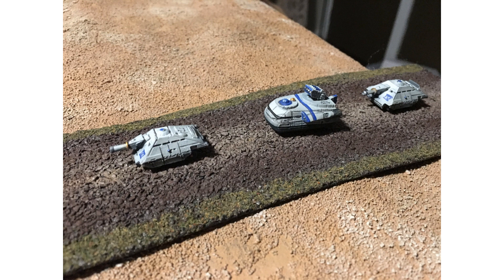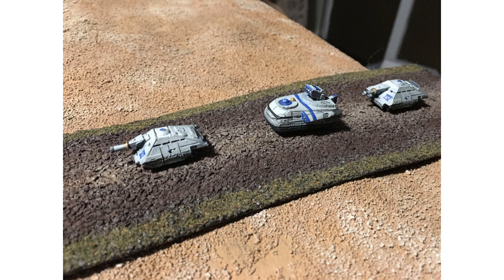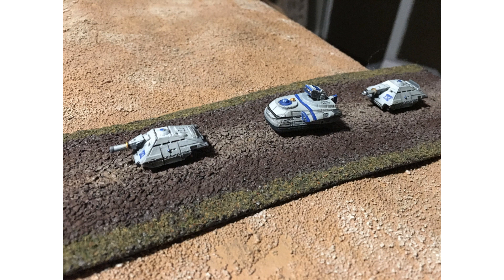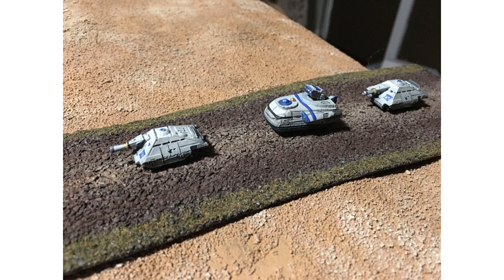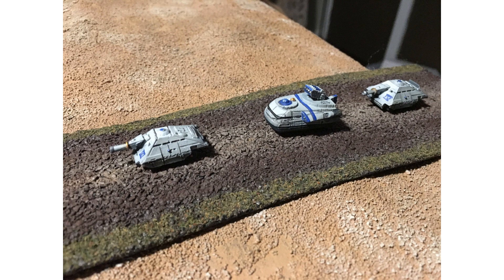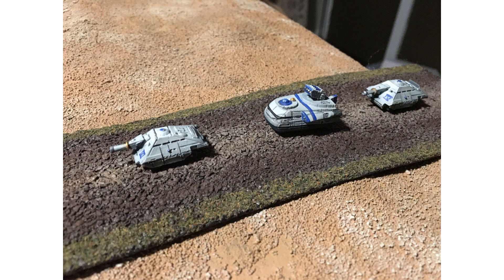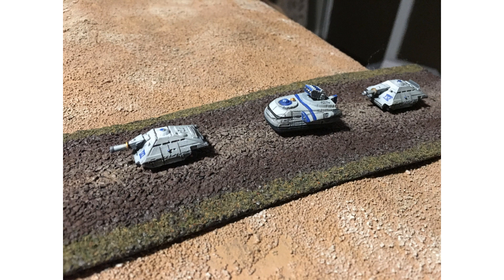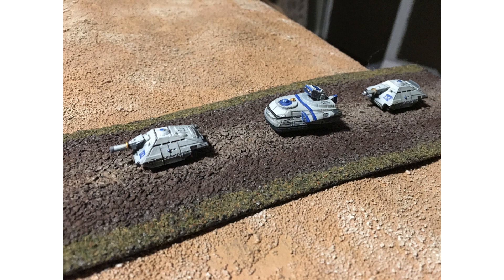Battletech Vs. Trains